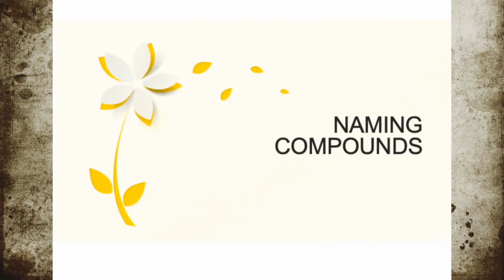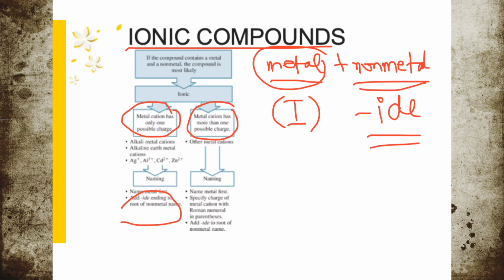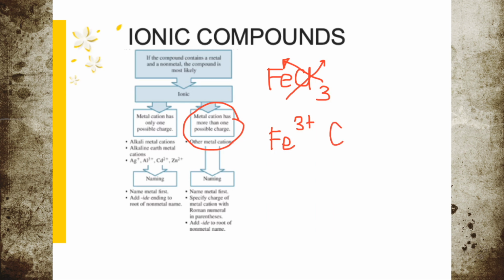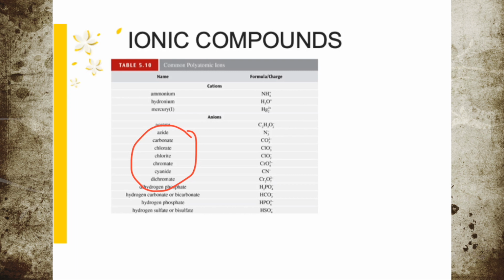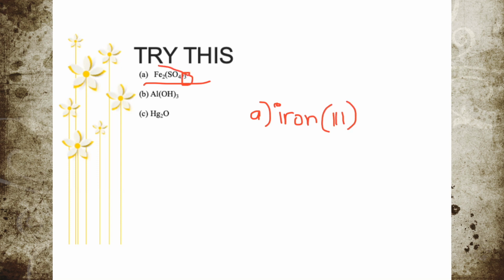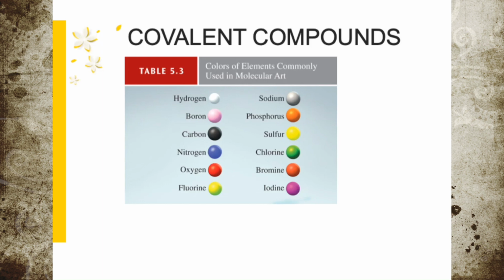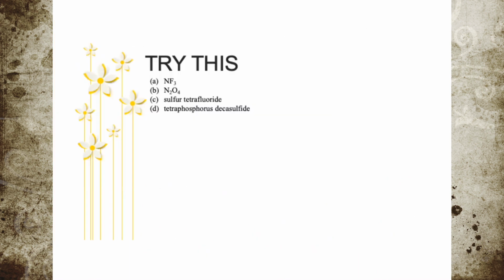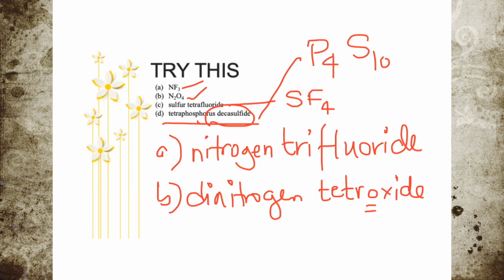Science Discovery Series Ep.12: NAMING COMPOUNDS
This brief video will help you grasp on how to name compounds both ionic and covalent. I hope this has been of assistance to you. Have fun learning!